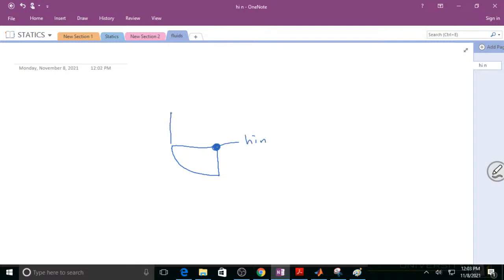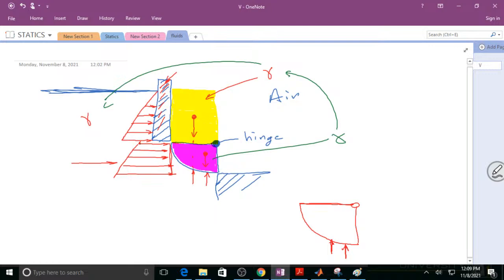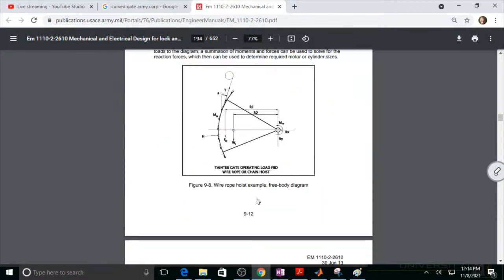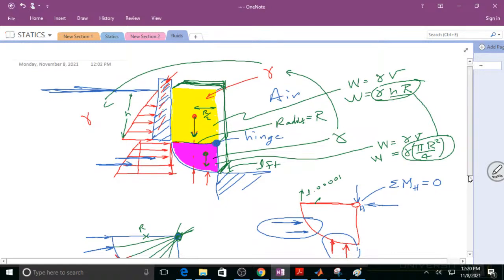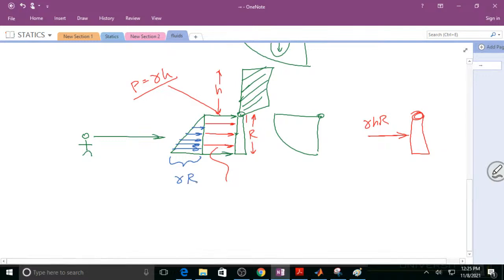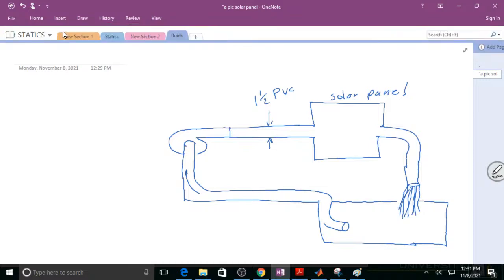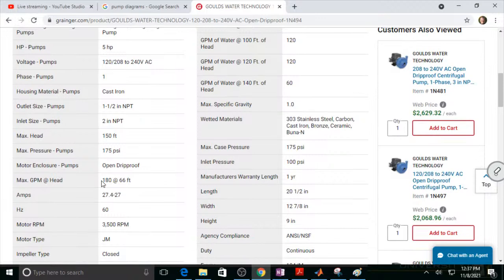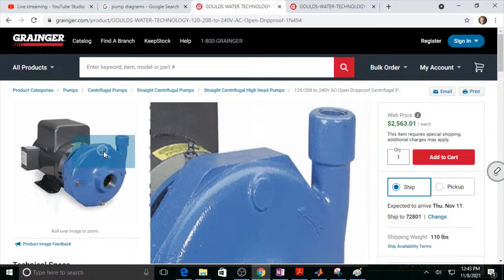Fluids Nov 8 2021